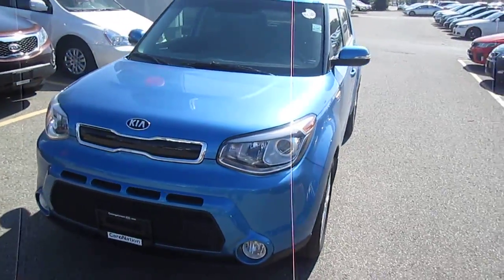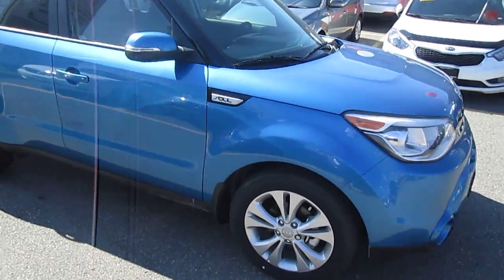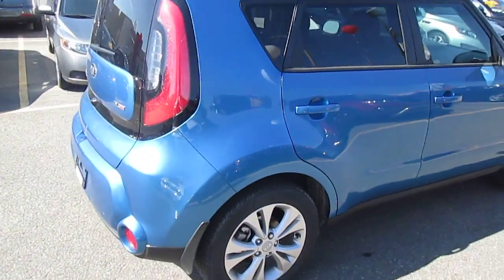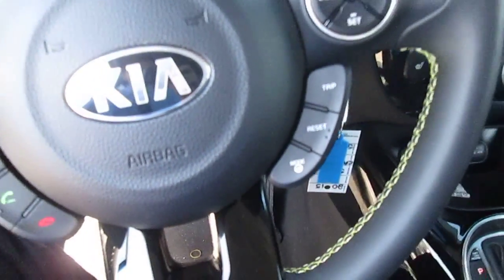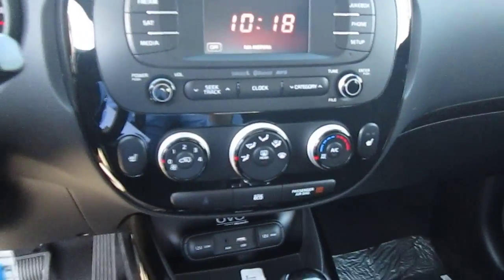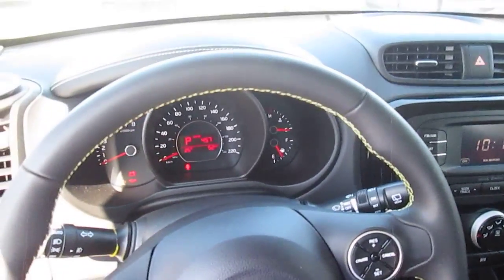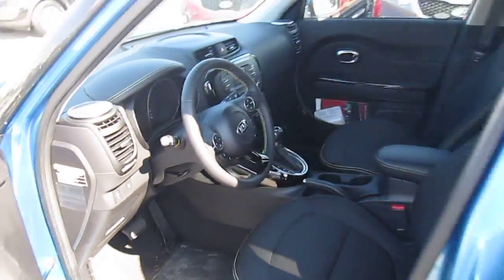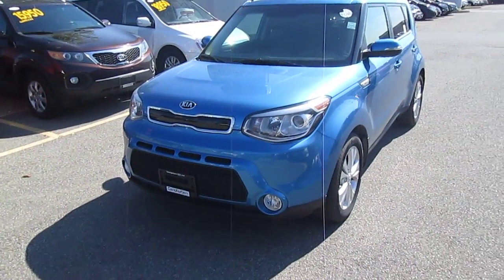2015 Kia Soul EX+ for Pam | Georgetown Kia, west of Brampton